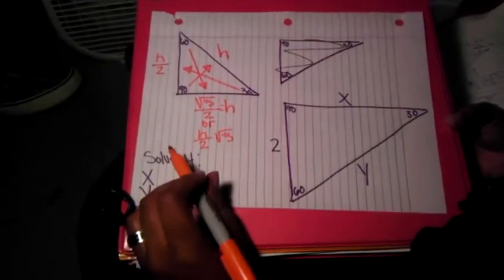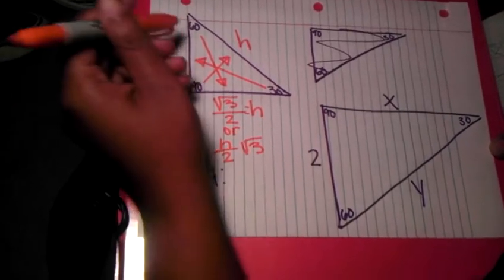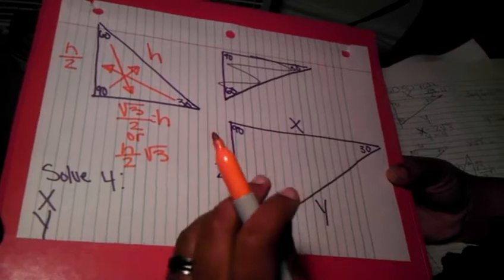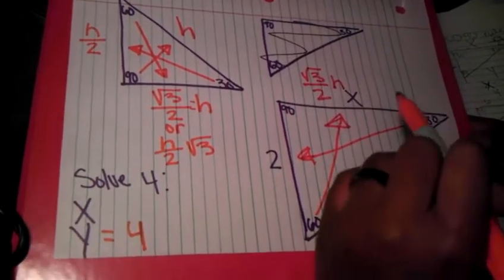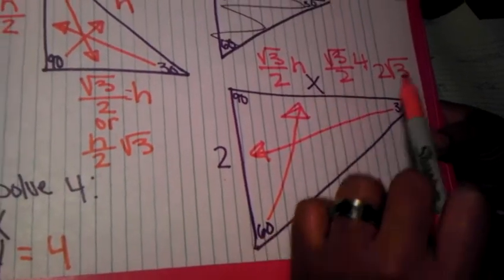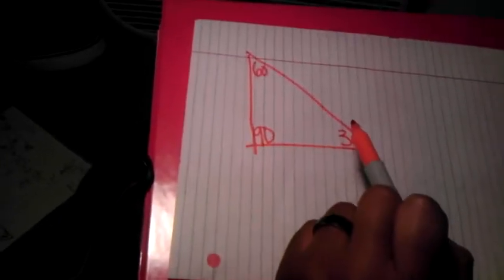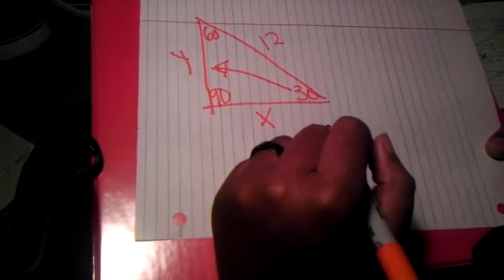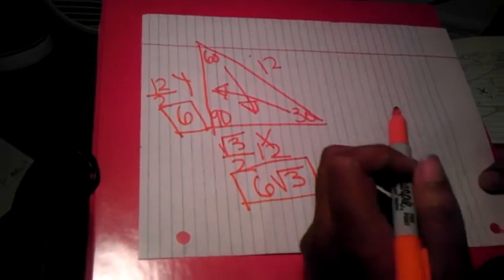30 60 90 triangle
How to solve 30 60 90 triangle math problems